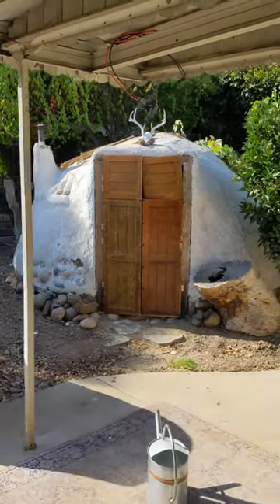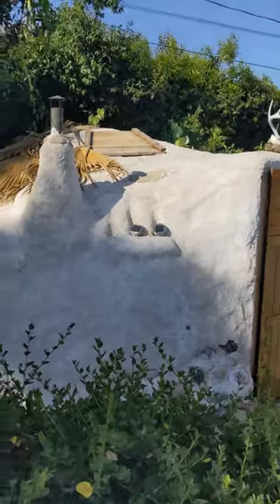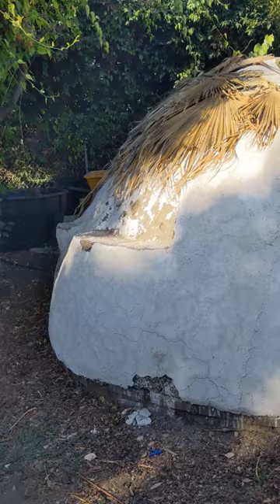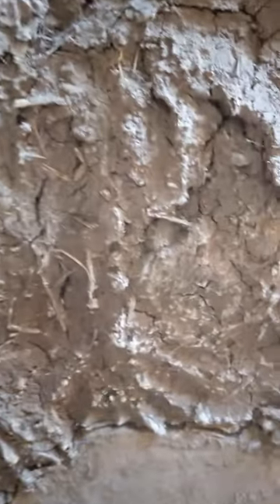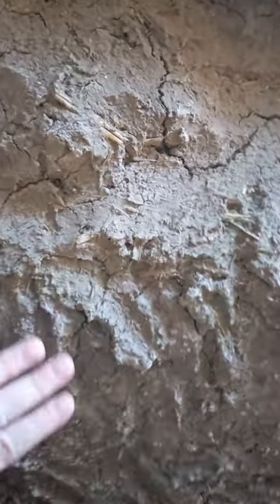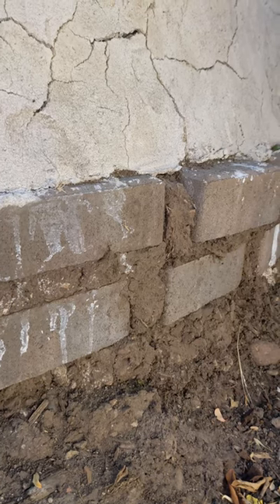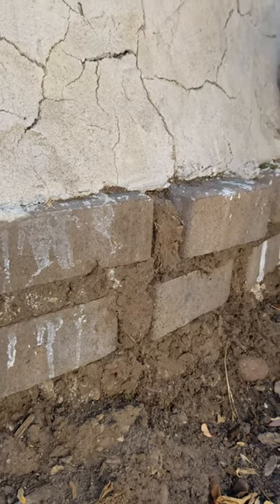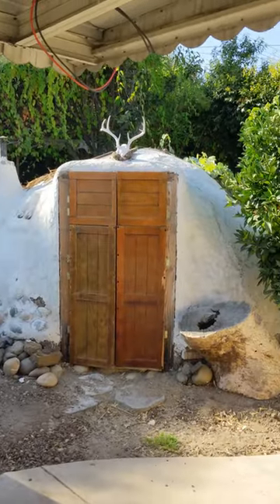EXPOSED! Primitive Technology Building - REAL looks like THIS! JJJreacts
There are videos around showing fabulous McMansion built by two friends with sticks.  It's entertaining, but fake.  This is what a real primitive building looks like.
Submitted to JJJreact 11.3.23